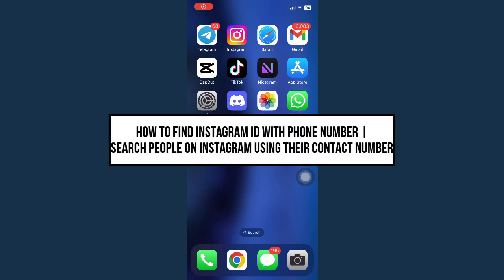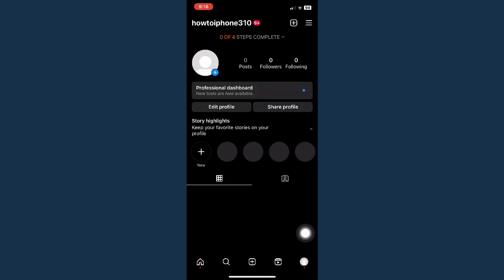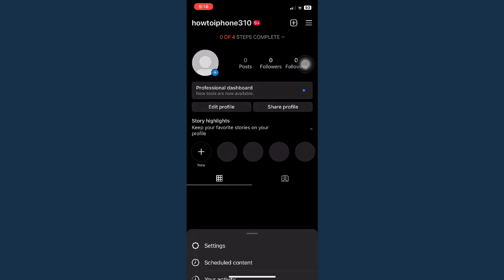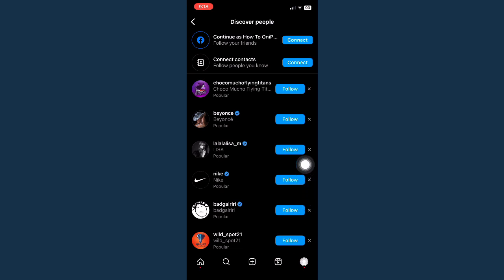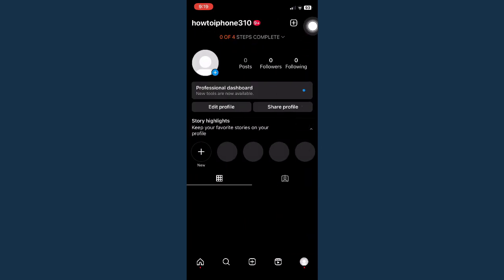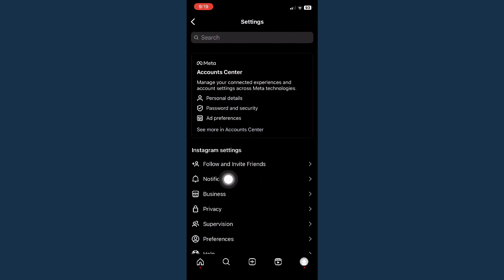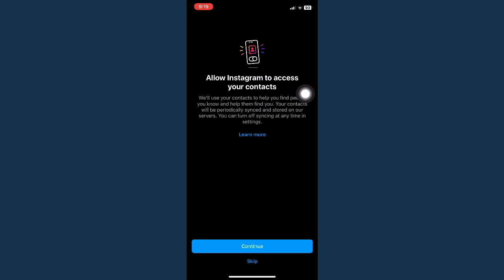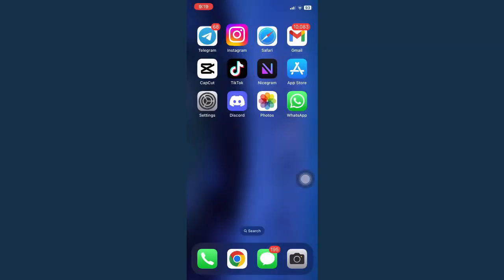How To Find Instagram ID With Phone Number | Search People On Instagram Using Their Contact Number